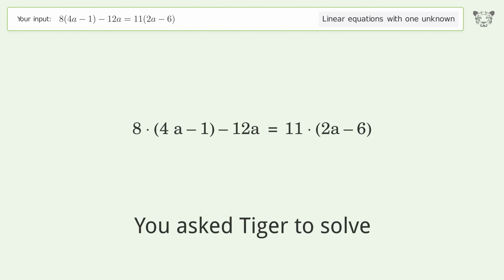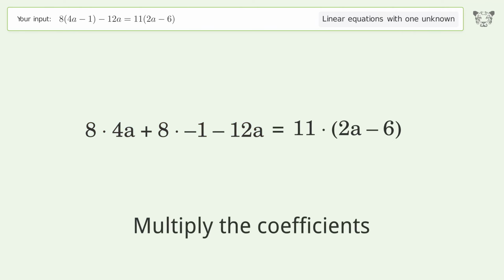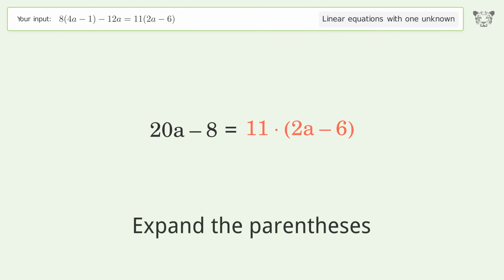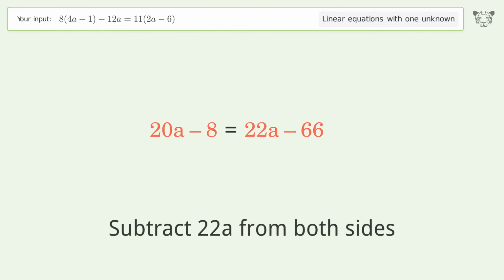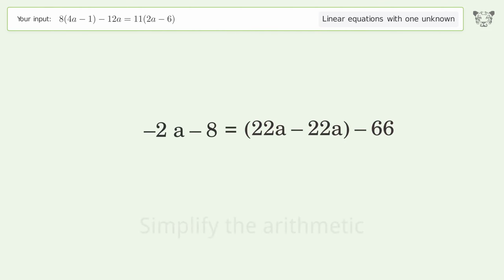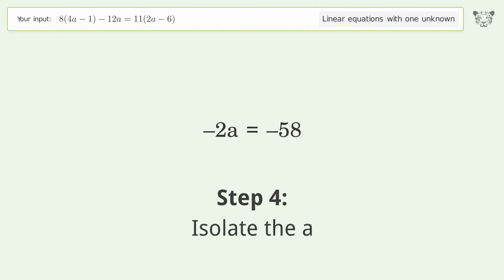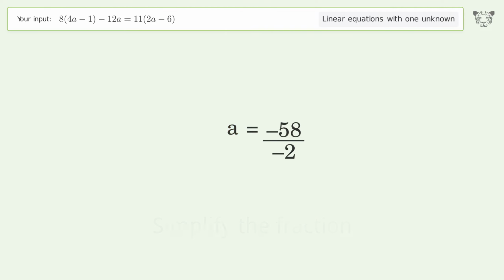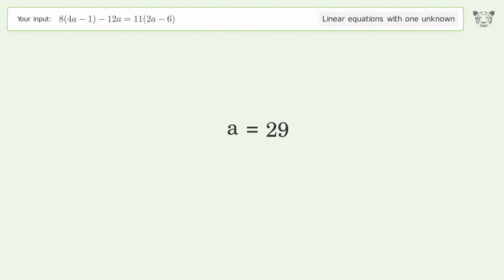Solve 8(4a-1)-12a=11(2a-6): Linear Equation Video Solution | Tiger Algebra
Struggling with 8(4a-1)-12a=11(2a-6)? Watch our step-by-step video on Tiger Algebra to master this linear equation effortlessly.